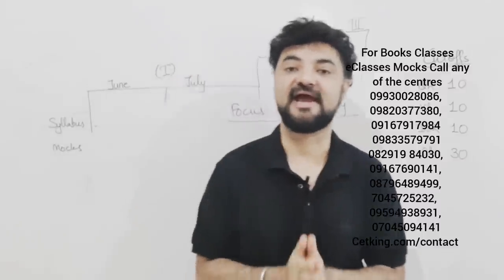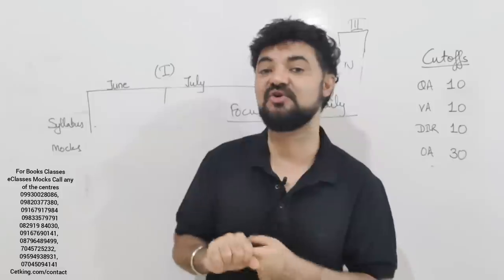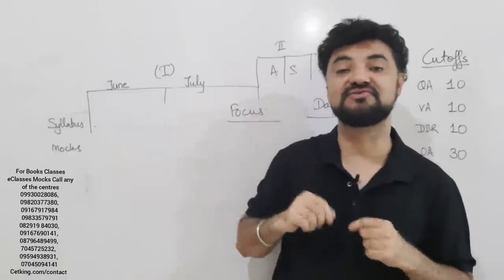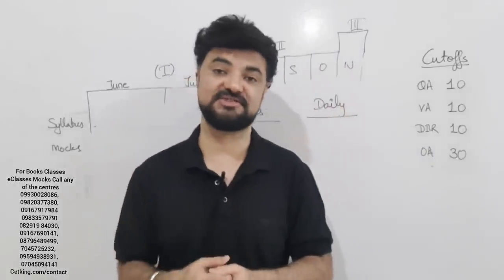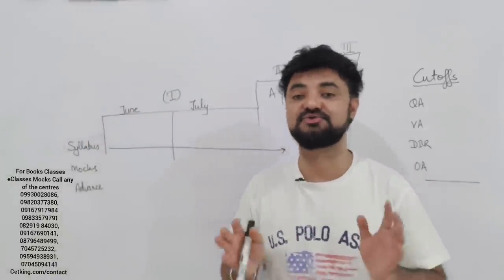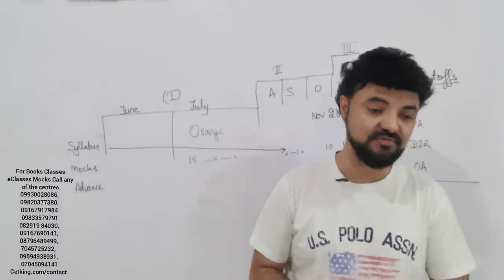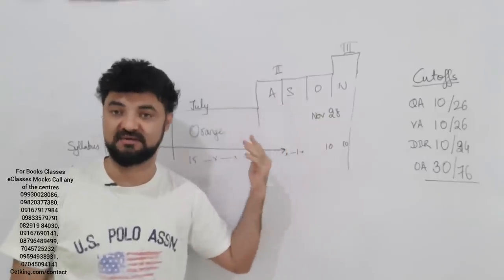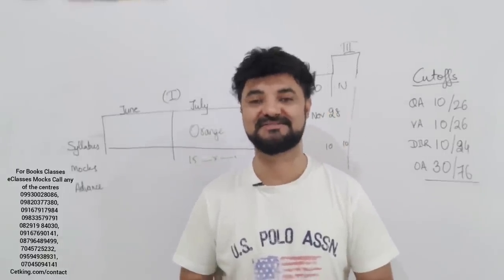Engineer’s Strategy | Crack IIMs starting June | 6 Months Preparation and Planning | Cutoffs & Focus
For Books Classes eClasses Mocks Call any of the centres
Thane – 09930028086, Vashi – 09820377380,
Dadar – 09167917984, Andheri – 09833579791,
Borivali – 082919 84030, Pune – 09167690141,
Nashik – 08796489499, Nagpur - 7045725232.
Cetking.com/contact

The Common Admission Test (CAT) is a computer based test for admission in a graduate management program. The test scores a candidate on the bases of Quantitative Ability (QA), Verbal Ability (VA) and Reading Comprehension (RC), Data Interpretation (DI) and Logical Reasoning (LR).

cat exam 2021 registration date
cat 2021 apply online
cat 2021 syllabus pdf
cat 2021 result
cat exam syllabus
cat 2021 exam date